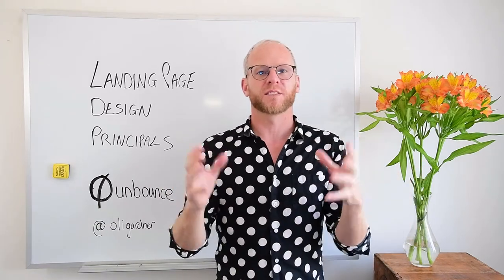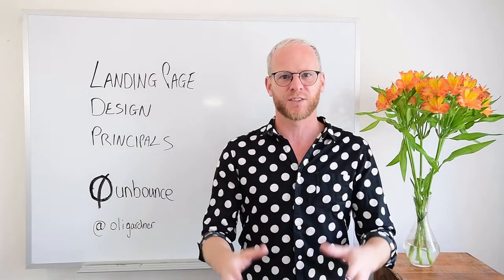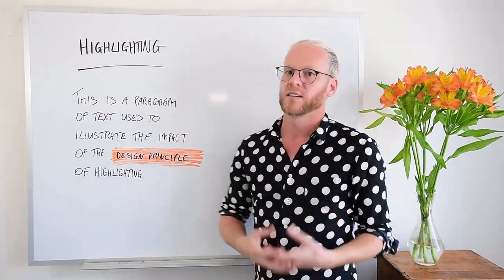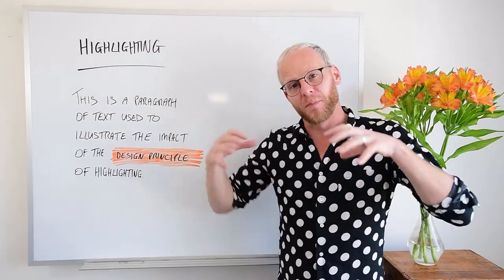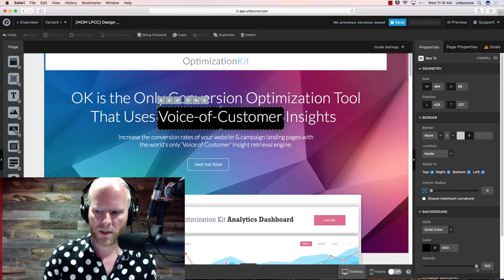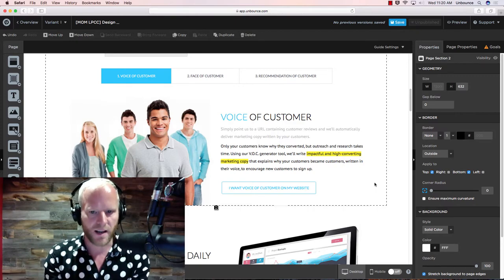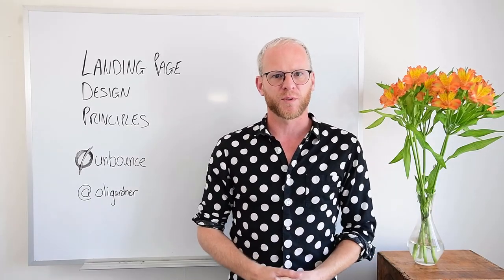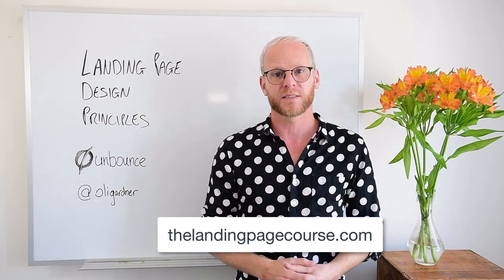Landing Page Design Principles - Highlighting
The design principle of highlighting is about using contrasting background colors to accentuate the focus of important words in your landing page copy. In this video, you'll learn how to apply highlighting to focus your visitor's attention on your most important keywords and phrases when they are rapidly scanning your landing page. You'll also learn best practices for how often this design principle should be used.